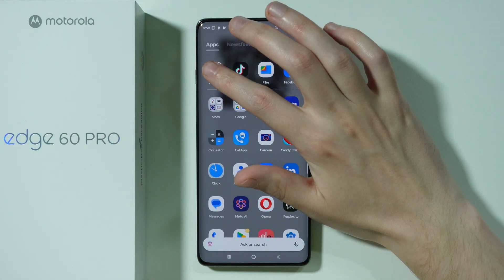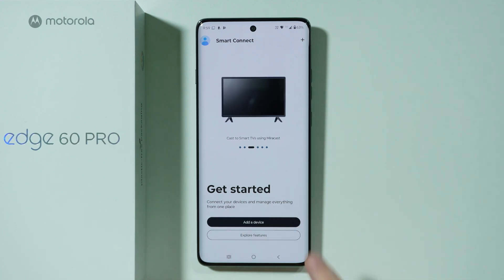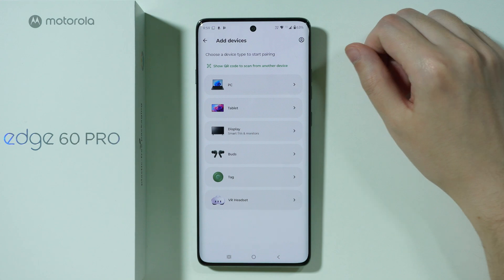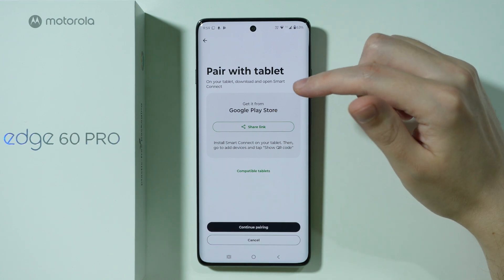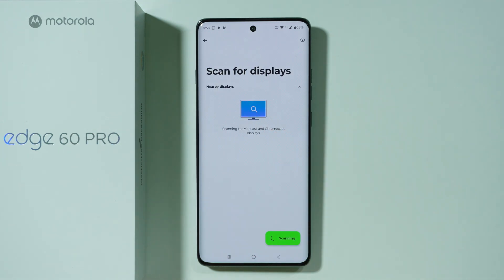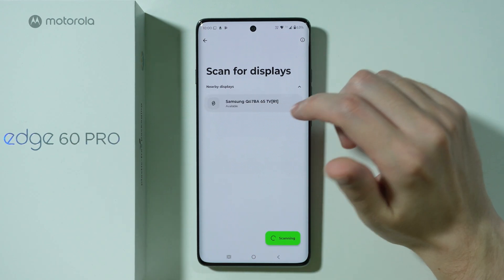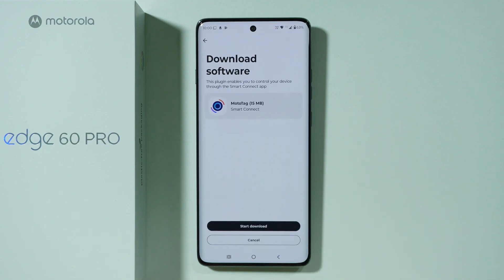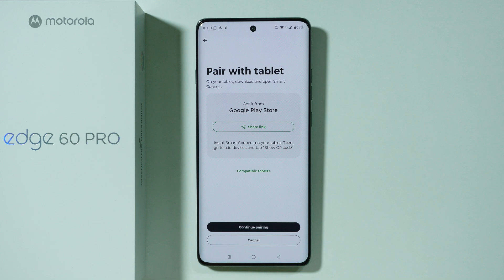How to Set Up Smart Connect on Motorola Edge 60 Pro (Pair with TV, PC, Tablet, MotoBuds)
Learn how to set up Smart Connect on your Motorola Edge 60 Pro and seamlessly integrate it with your other devices. This video guides you through pairing your phone with a TV, PC, tablet, and even MotoBuds. Unlock enhanced productivity and entertainment by connecting your Motorola Edge 60 Pro across your digital ecosystem.